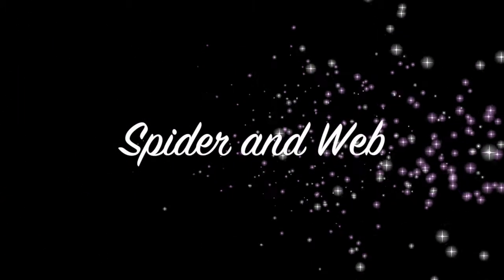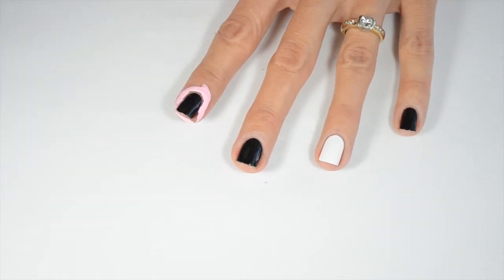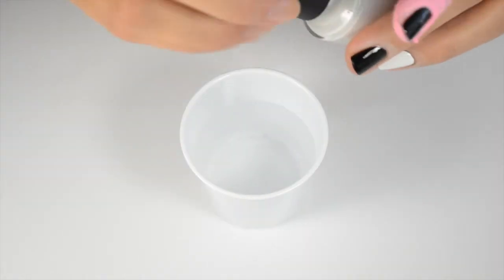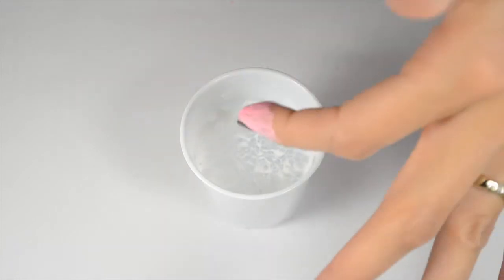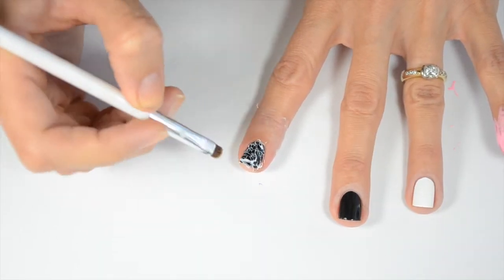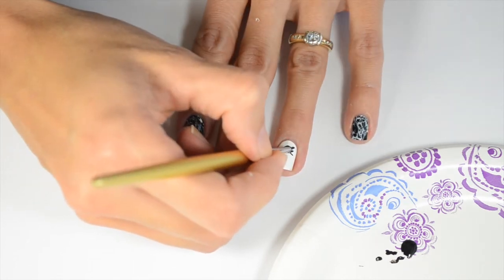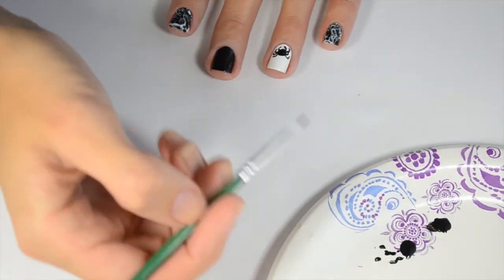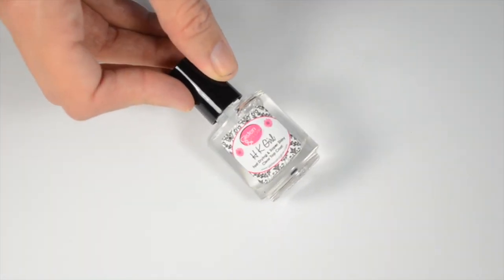Spider and Web Nail Design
This is a two option nail design. You can go for a more classic look with just the spider and all black, or a spookier look with the spider and webs. :)

PRODUCTS USED:
ORLY Bonder (base coat):
Essie Licorice:
OPI Alpine Snow:
Liquid Latex:
Distilled Water
Small Plastic cup
Spritz Hairspray
Pure Acetone
Clean-up Brush (Sonia Kashuk no. 105):

SONG: Spider Bite-The Flaming Lips